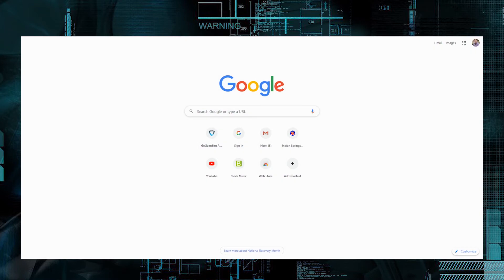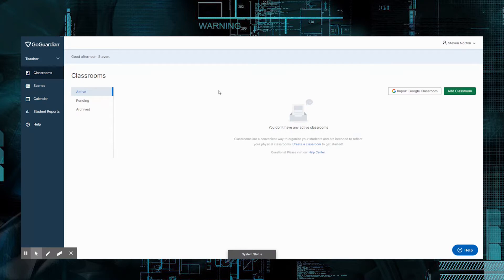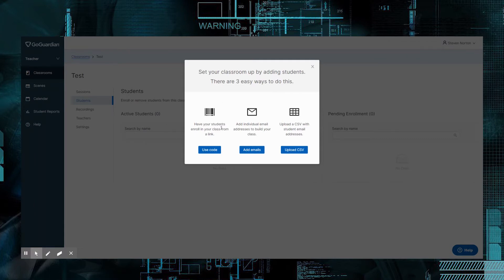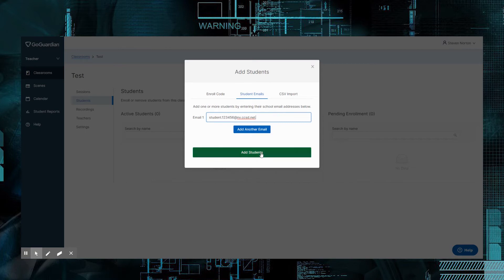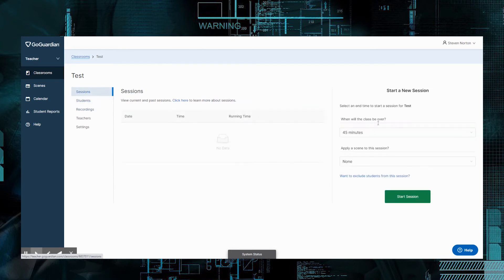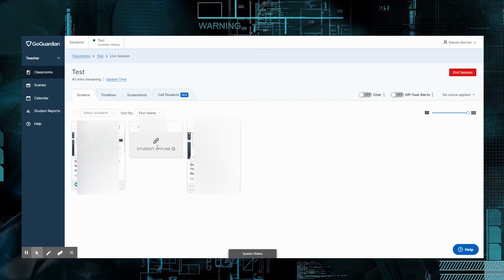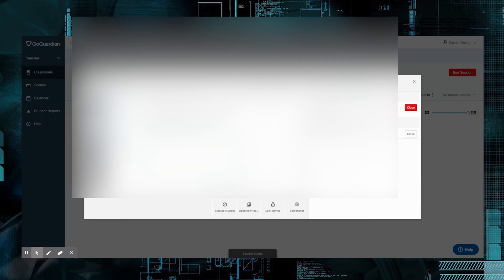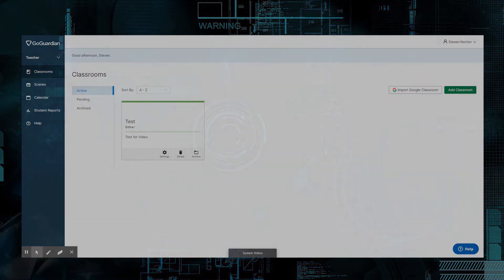How to Use GoGuardian in a Chrome Browser on a Windows 10 PC - CCSD ONLY - Tech Help with Mr. Norton